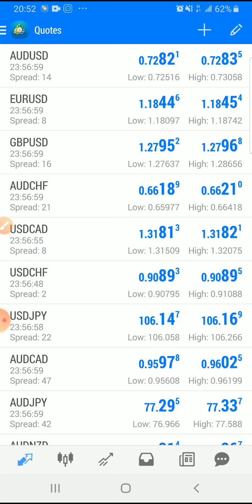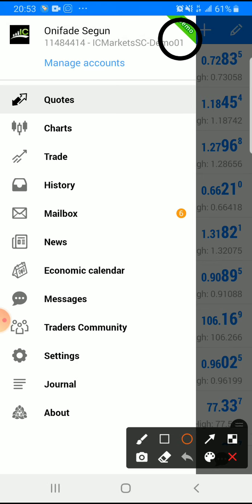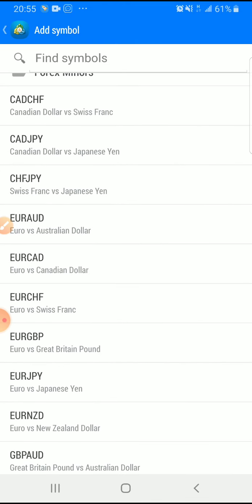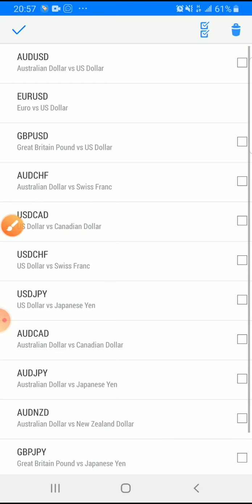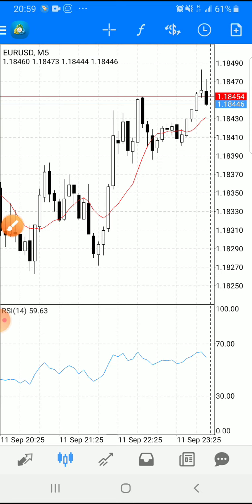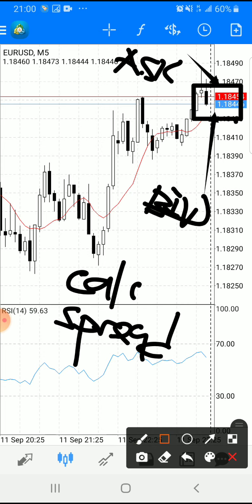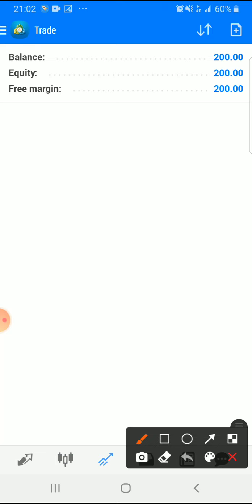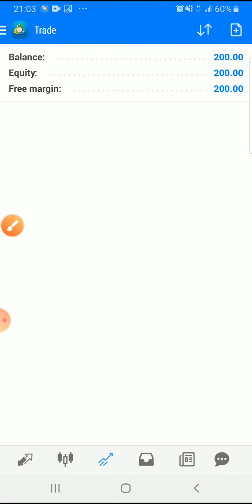Familiarizing with Metatrader 4 platform